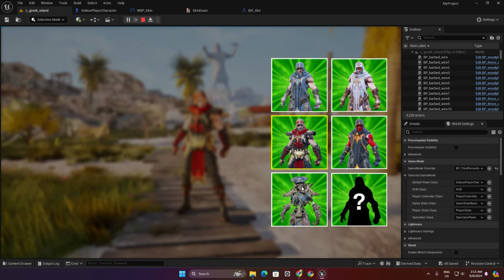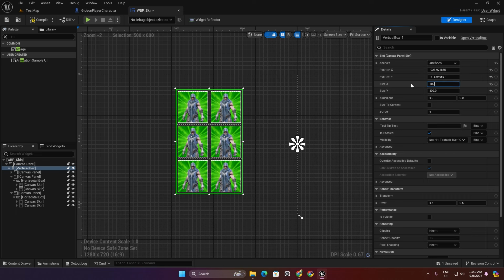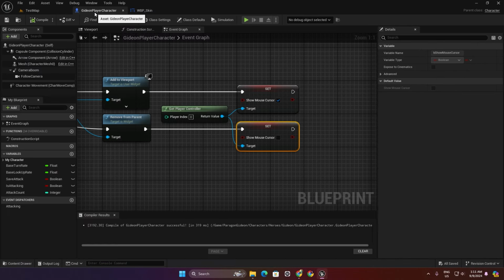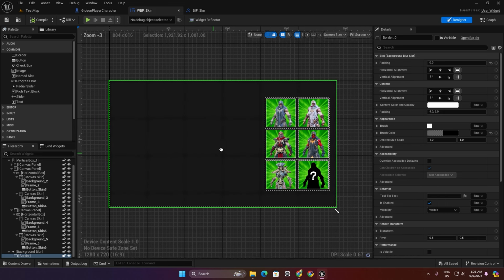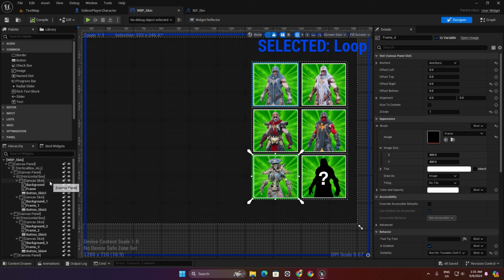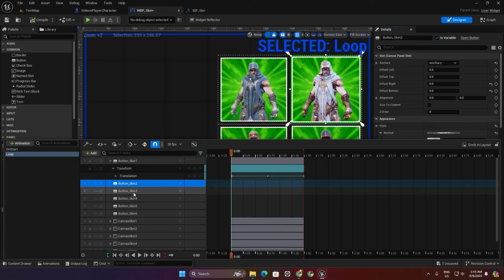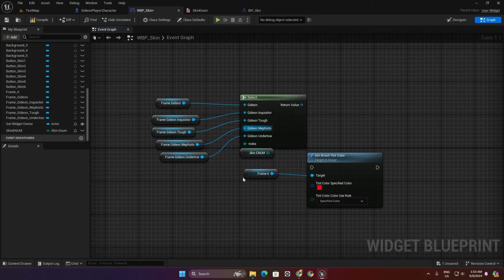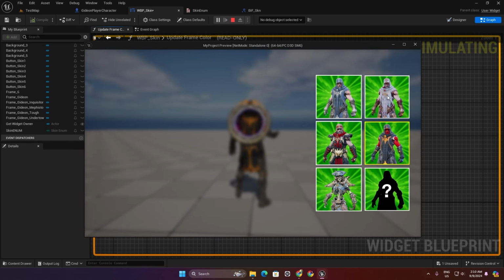Unreal Engine 5 - RPG Player Skin Inventory System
Welcome to our latest Unreal Engine 5 tutorial! 🎮 In this video, we dive into creating an RPG Player Skin Inventory system, a crucial component for any RPG game. Whether you're a seasoned game developer or just starting out, this guide will walk you through the entire process of setting up and customizing a player skin inventory system in UE5.

What You’ll Learn:

Setting Up Your Project: A quick overview of how to get started with Unreal Engine 5 and set up your RPG project.
Creating the Inventory System: Step-by-step instructions on how to build a functional skin inventory from scratch.
Customizing Player Skins: How to import, manage, and apply different player skins in your game.
UI Design: Tips and tricks for designing an intuitive and visually appealing inventory interface.
Advanced Features: Implementing additional features like skin previews and sorting options.

Hands-On Learning: Follow along with practical examples and real-time coding to build your skills.
Expert Tips: Get insights from experienced developers on best practices and common pitfalls.
Community Support: Join a community of fellow developers by leaving comments, asking questions, and sharing your own experiences!
If you have any questions or suggestions for future videos, drop them in the comments below!